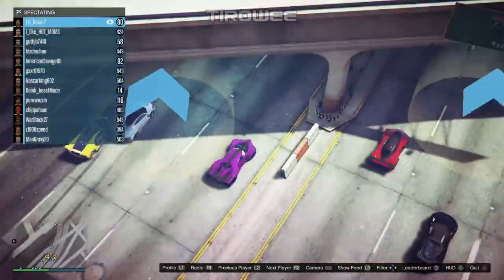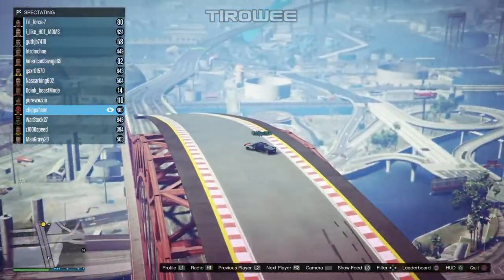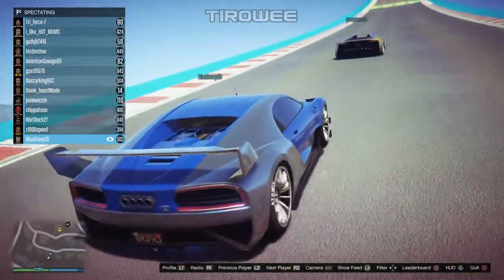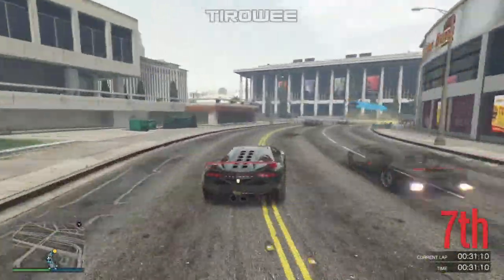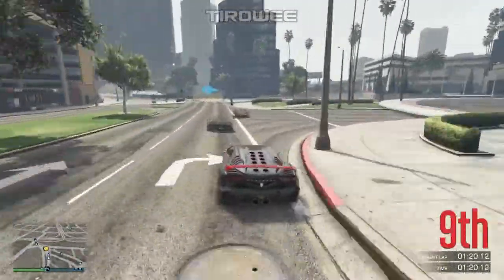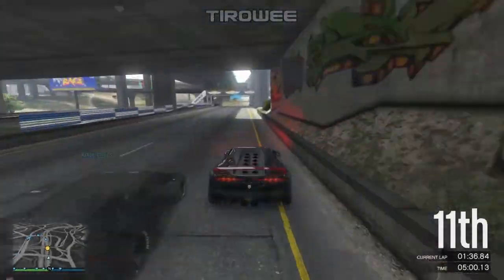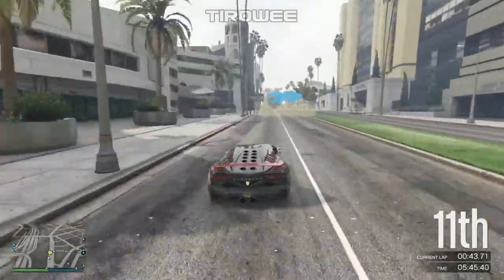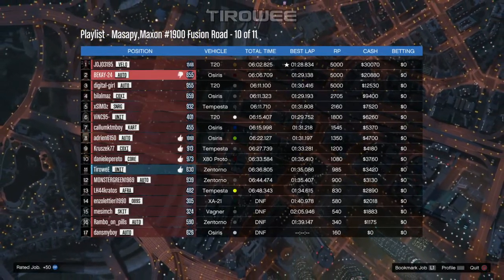KARMA FOR THE LEADER?! HOW AM I THIS SLOW?! | GTA 5 Online Racing | 101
When the leader's revenge attempt fails, going for it again gives them what they deserve. (Also racing against some of the best there is shows how bad I still am at this).
☑ Viewed
☑ Liked